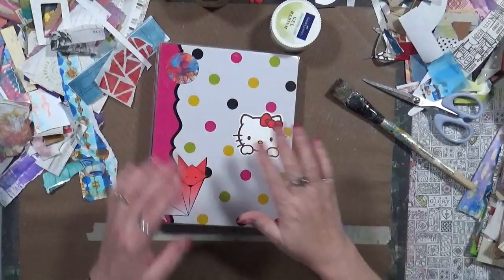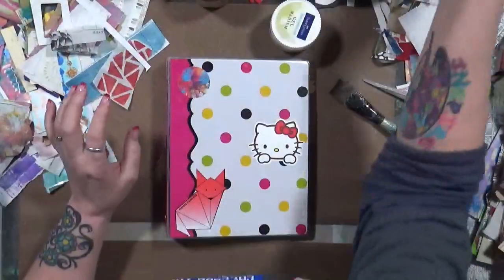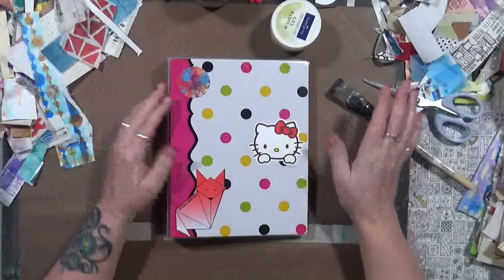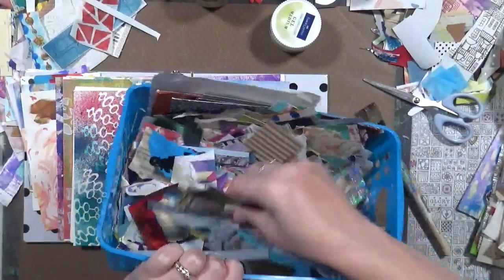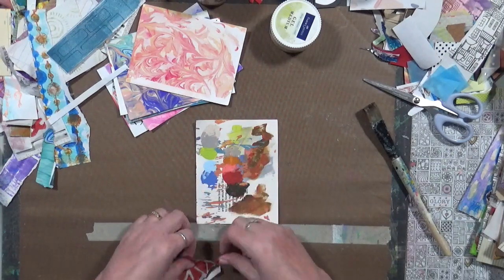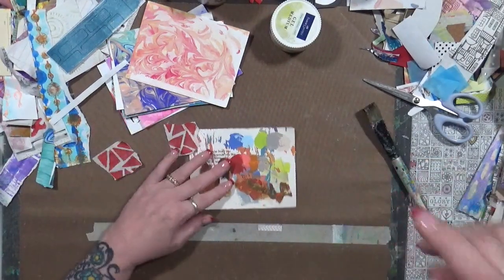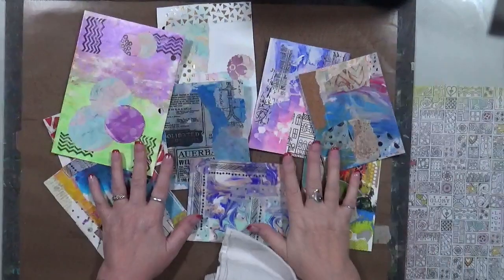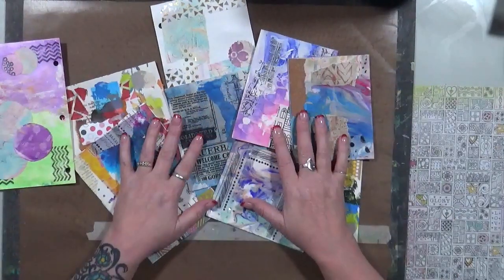I Just Want To Glue